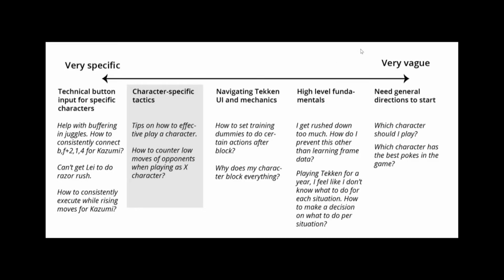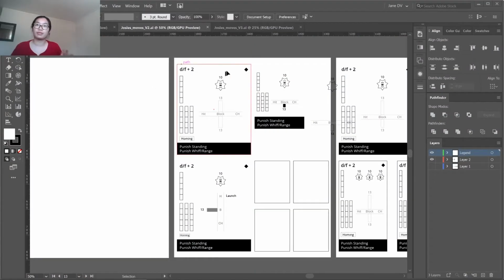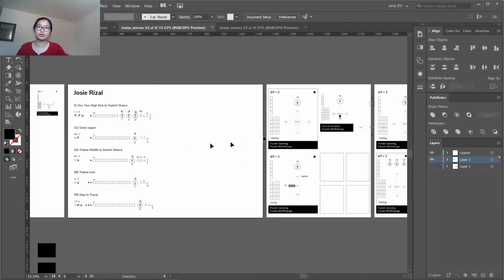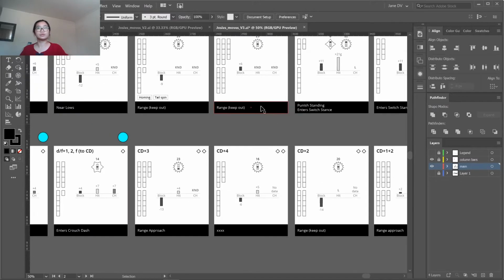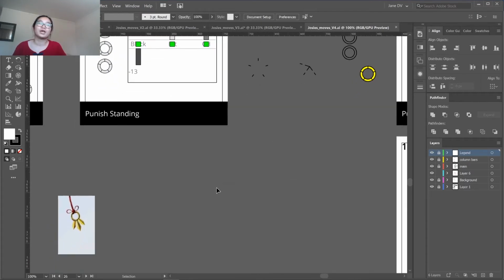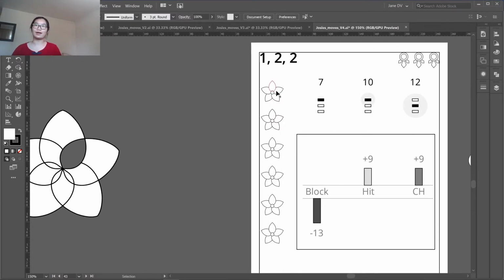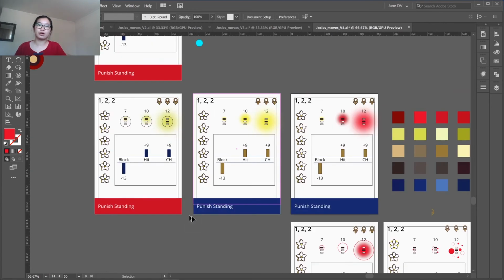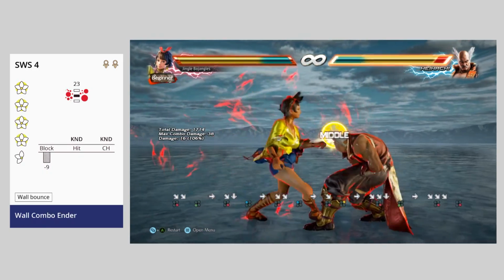Explaining Tekken Fundamentals Through Cards | Tekken Dataviz (Part 2)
This is the final part of this series. I decided to continue this project and go back to square one. I went into the Tekken forum and did a thorough overview on the problems players aced when learning Tekken. After a week of banging my head against the wall, I finally created a piece I was happy with.

Music

Longing by Joakim Karud
Bug Catching by Emily A. Sprague

I am a Data Visualization Designer from Toronto, Canada. On this channel, I am experimenting with various ideas for dataviz.